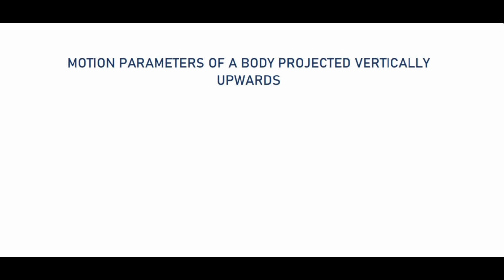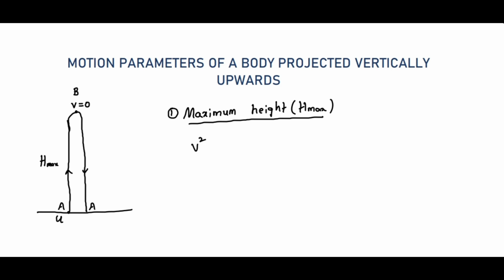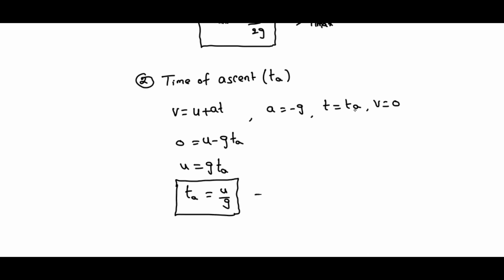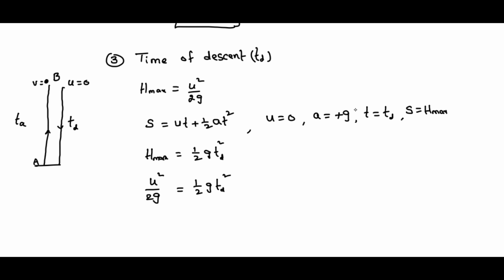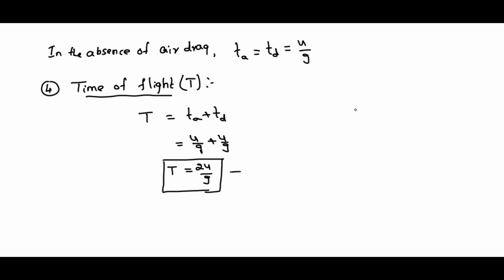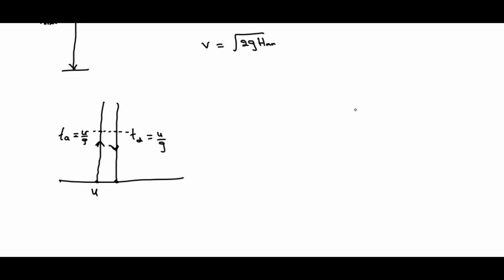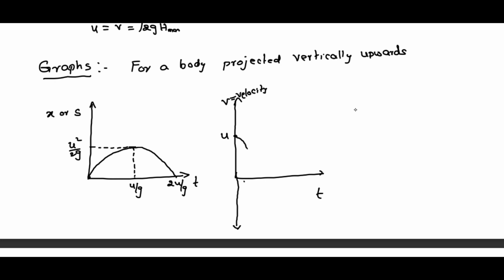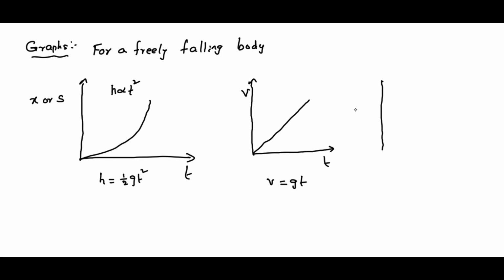Kinematics: A body projected vertically upwards/freely falling body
Kinematics / Motion in a straight line / Vertically upward thrown body / A body projected vertically upwards / Motion of a body under gravity / graphs related to free fall / Motion under gravity /Physics - class 11 / CBSE / NEET / IIT-JEE / one dimensional motion / Freely falling body